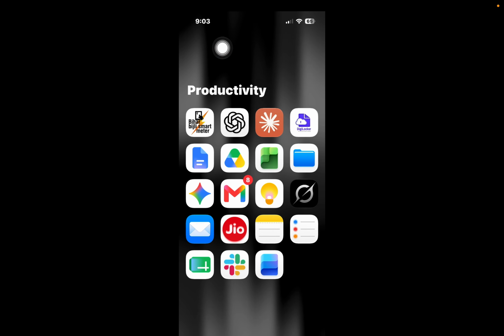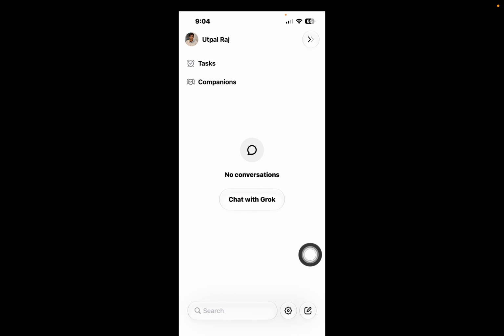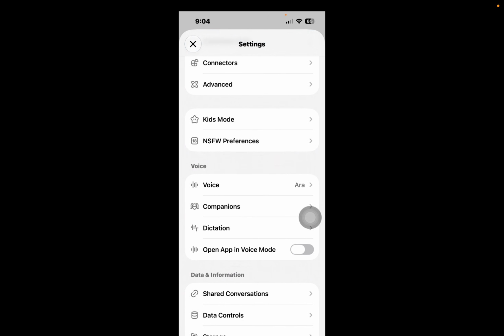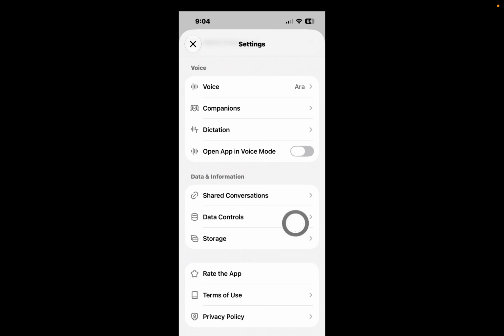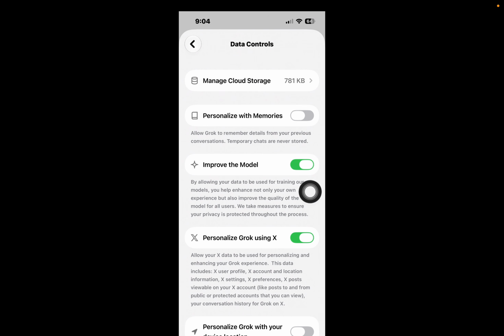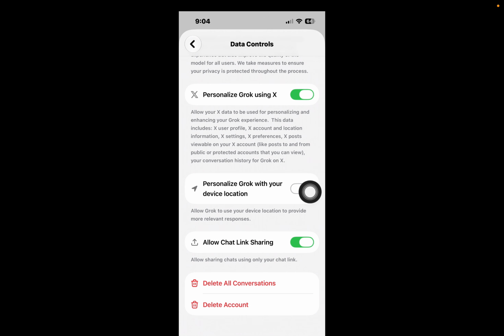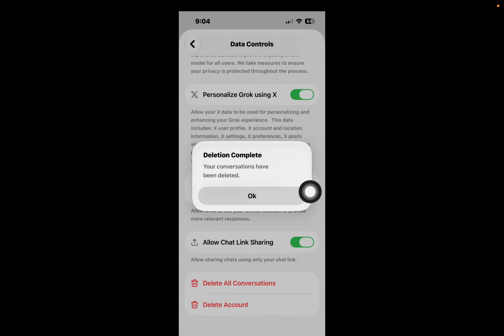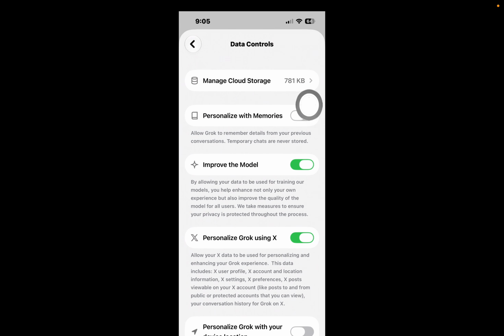How to Delete Grok Memory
Want to remove information that Grok has saved about you? In this video, you'll learn how to delete Grok memory, remove saved details, and manage what Grok remembers from your conversations. Whether you're concerned about privacy, want to reset personalization, or simply need to remove outdated information, this tutorial will show you how to find memory settings and delete stored memories in Grok.

How to Turn Off Memory in Grok
How to Clear Grok Chat History
How to Remove Saved Information in Grok
How to Manage Grok Memory Settings
How to Reset Grok Personalization
How to Delete Grok Conversation Data
How to Stop Grok From Remembering Information
How to View Saved Memories in Grok
How to Remove Personal Data From Grok
How to Control What Grok Remembers